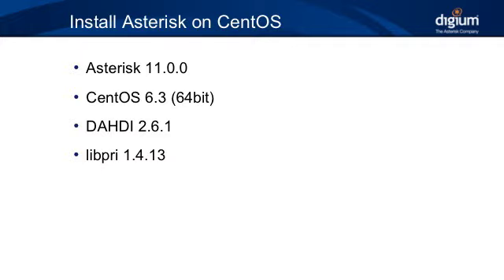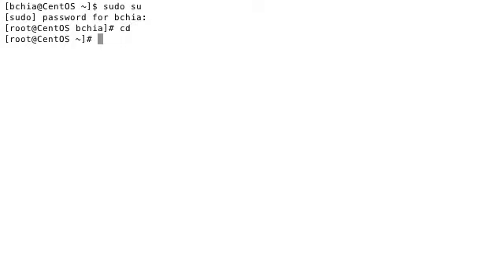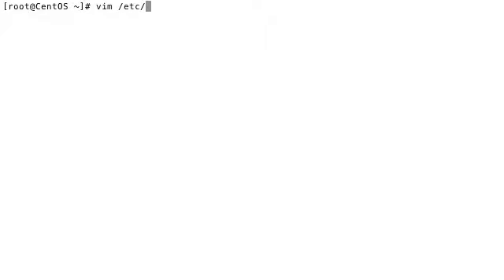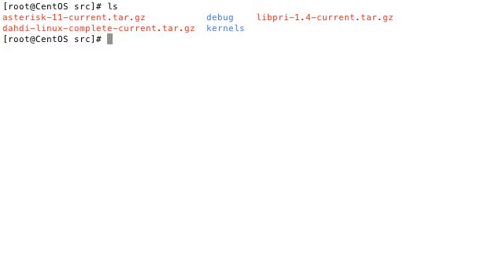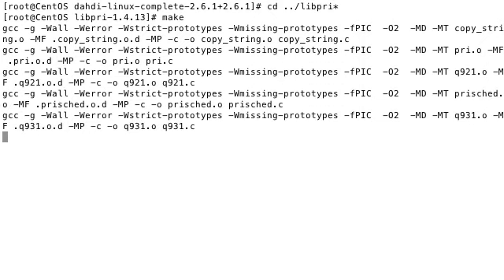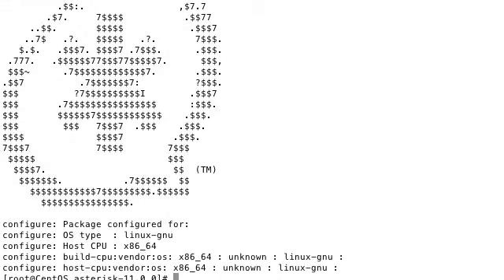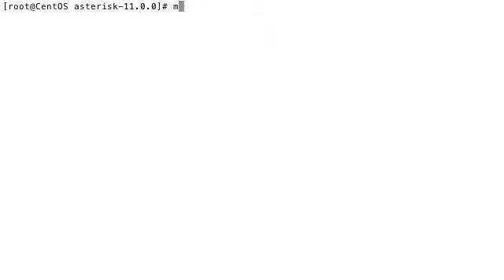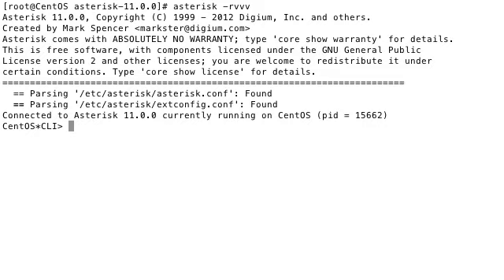How to Install Asterisk 11 on CentOS 6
This video screencast walks through all of the shell commands to install Asterisk 11 from source on CentOS 6

1:46 - Update
5:49 - Reboot
6:28 - Resolve Dependencies
8:23 - Store Source Code
9:45 - DAHDI
10:49 - Install DAHDI
11:25 - Make Config
11:48 - Libpri
12:10 - Asterisk
14:51 - Make Menu Select
18:38 - Install Asterisk
18:50 - Reinstall